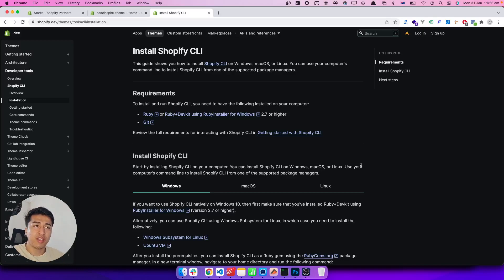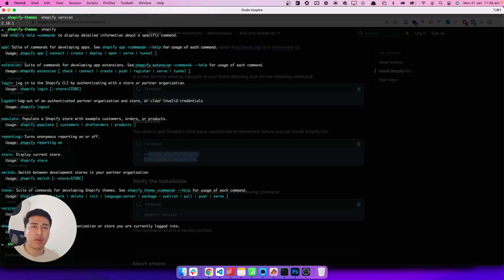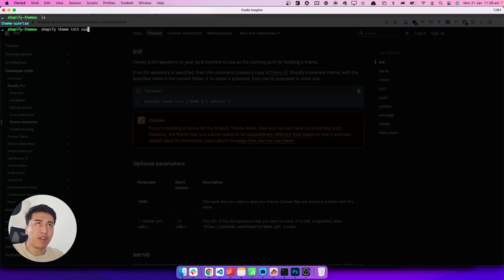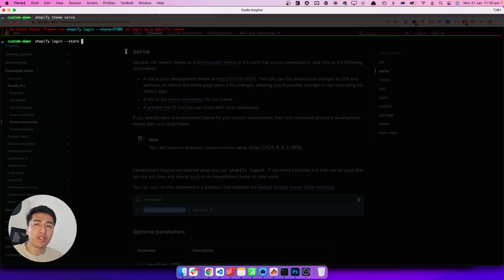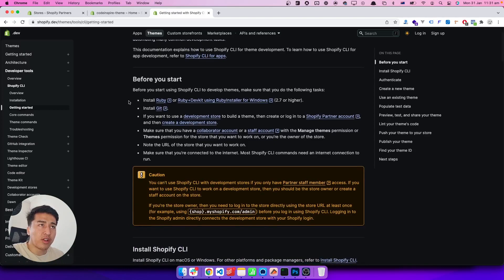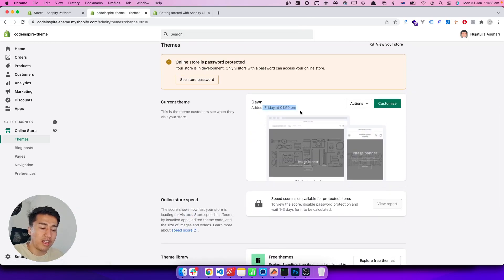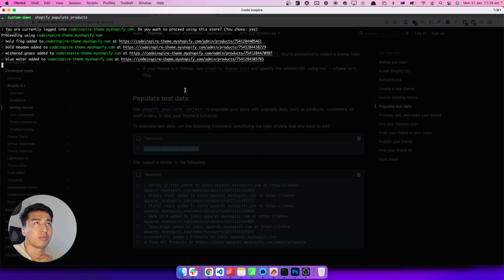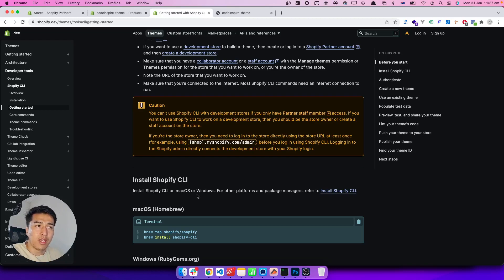04 - Shopify CLI for Theme Development (Part 1)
04 - Shopify CLI for Theme Development (Part 1)

It looks like CLI has improved a lot. We might use it for future theme development. In part 2 of this video, you will some small issues that we can fix. So let's learn how we can use CLI in this video.